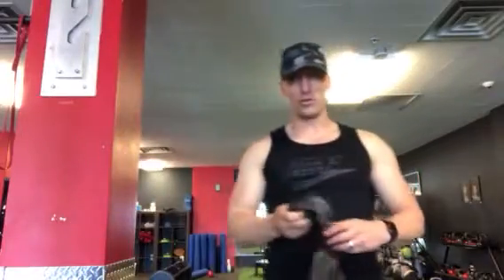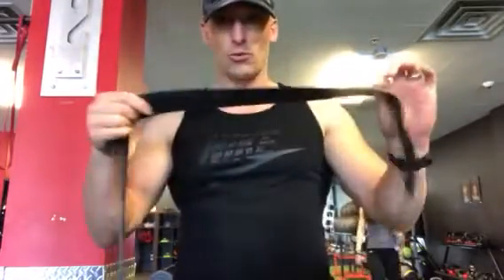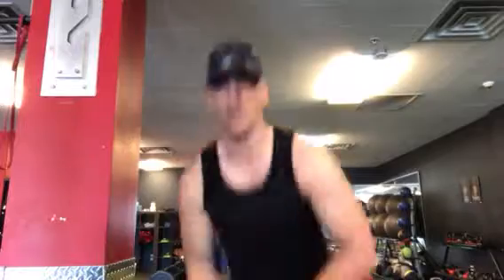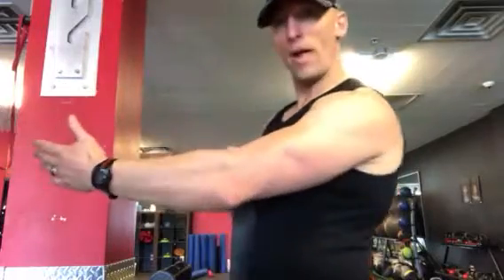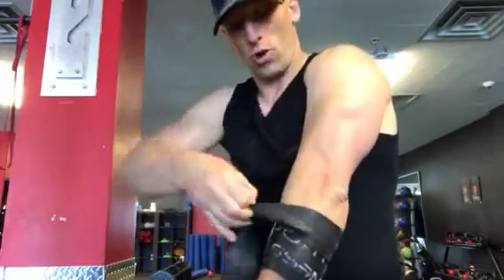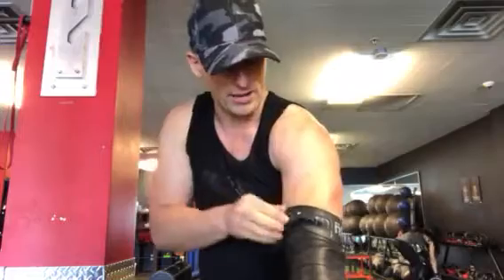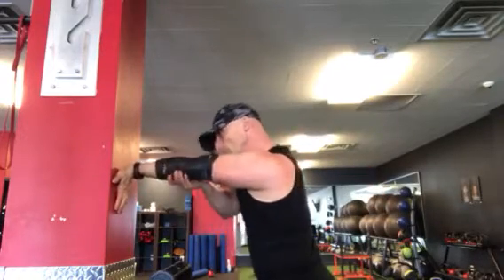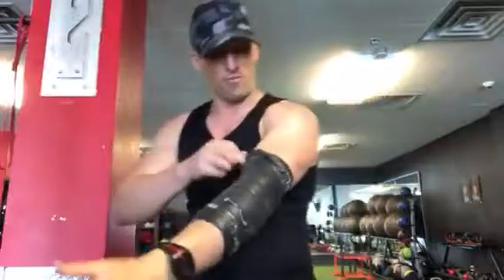Using Voodoo bands - Mobility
Use voodoo bands to improve circulation, reduce inflammation and ultimately speed up recovery. Remember to work "upstream" and "downstream" of the problem in conjunction with band work. Also, look into what movement error is creating the pain and correct it.